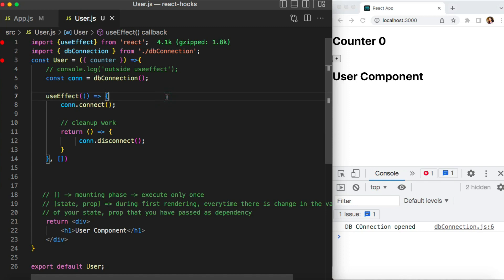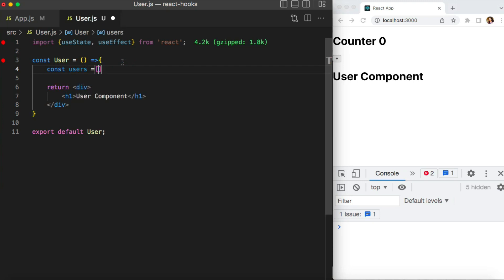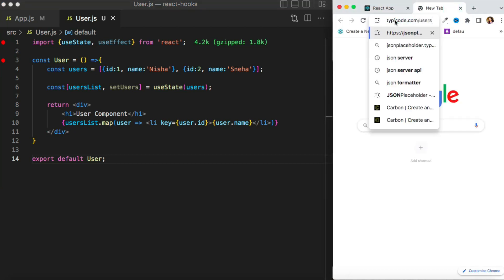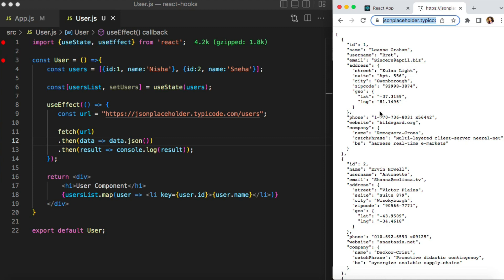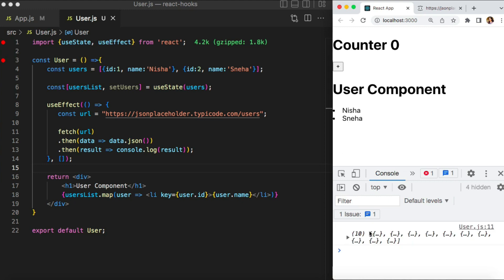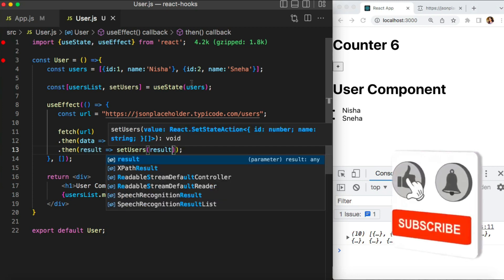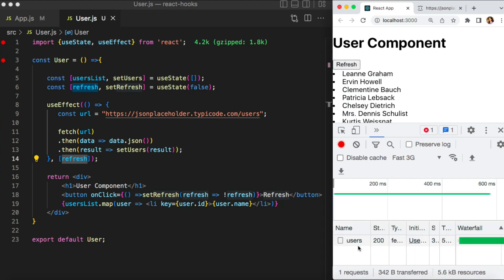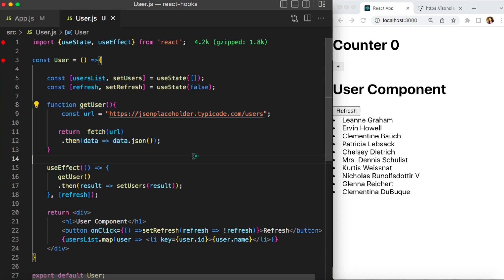React useEffect Hook - (Part-2) | HTTP Call | Practical Example of useEffect Hook|React Tutorial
useEffect Hook is one of the most used Hook in React as this hook enabled you to use side-effect in functional component.

This video will cover practical example of useEffect Hook.

In previous video, we have covered basic fundamentals of useEffect Hook. If you haven't watched it yet, Do checkout previous video for better understanding.

Checkout my Instagram account to find the latest notes on React, Angular and Javascript.

Instagram handler Name: @nishasingla05

Hi Everyone
Hooks are one of the asked topic in interviews and useState Hook is used a lot . So this video will cover practice question on useState Hook that asked in most of the interviews.

If you have any doubt in the concept like what are hooks, what is useSTate hook, please checkout previous videos .

Watch the complete video till the end to understand it completely